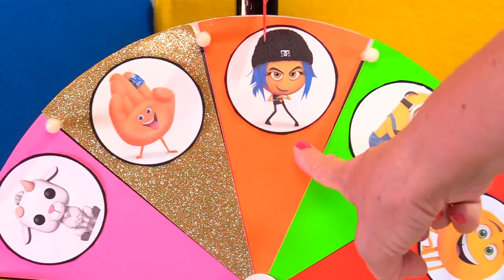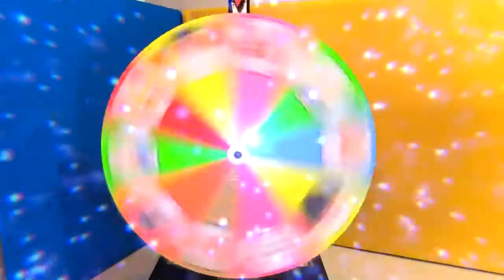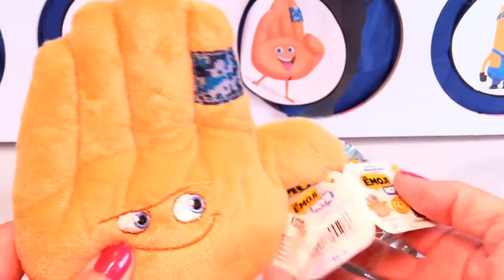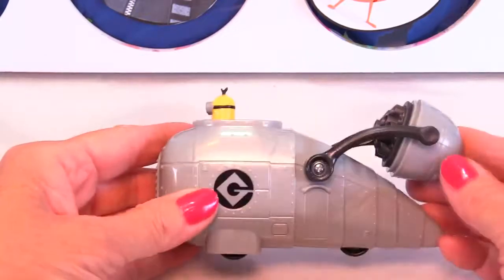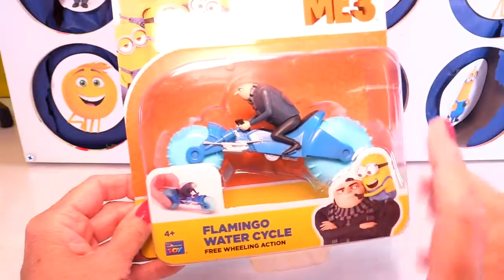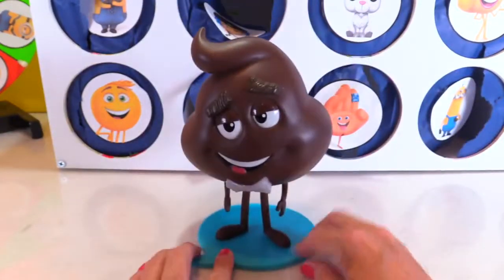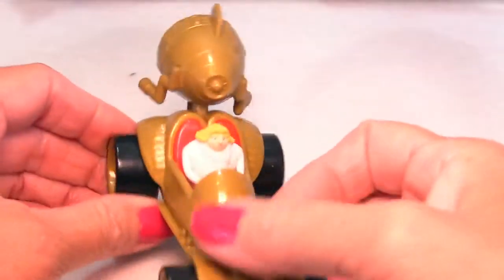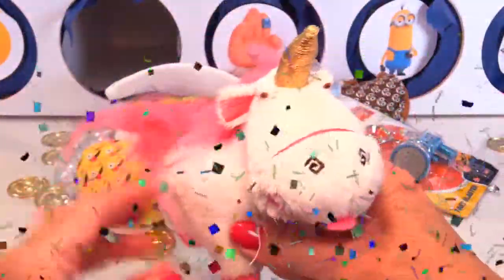[LegoZInTV]THE EMOJI MOVIE vs DESPICABLE ME 3 TOYS Spinning Wheel Game | Minions Surprise Toys Kids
[LegoZInTV]THE EMOJI MOVIE vs DESPICABLE ME 3 TOYS Spinning Wheel Game | Minions Surprise Toys Kids Games.

The Emoji Movie hits theaters on July 28 and we've got tons of toys from it and Despicable Me 3.  See if the Minions or Emojis win and get Goldie's treasure. Tons of fun with Gru, Dru, Kevin, Bob, Jailbreak, Gene, Smiler, Hi-5 and Poop.